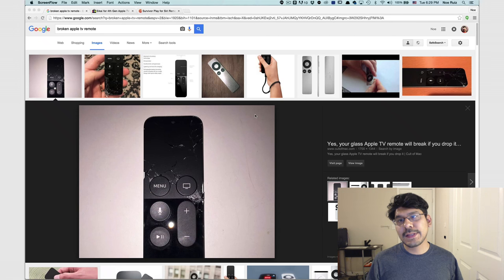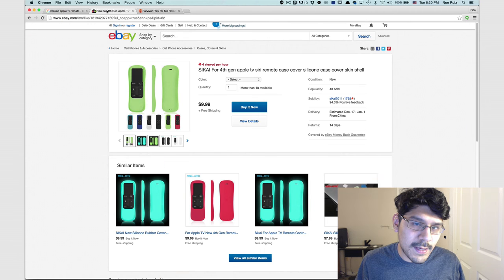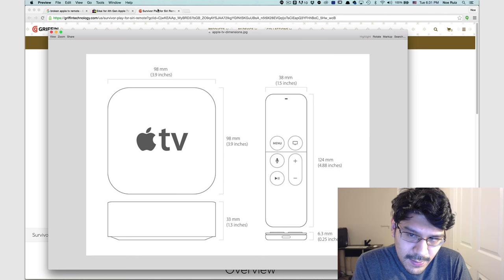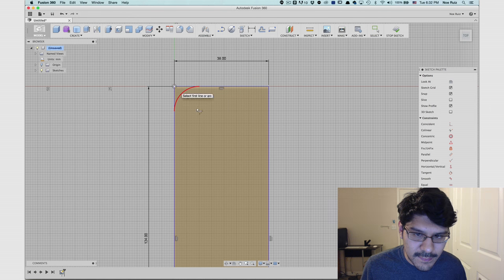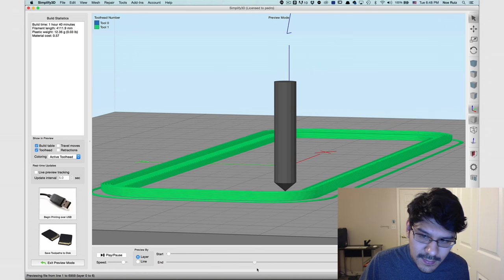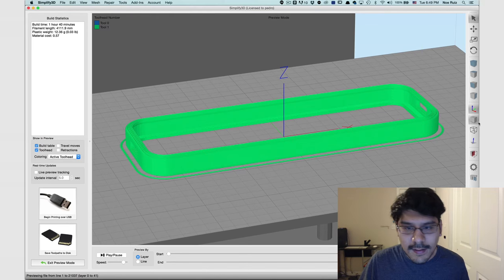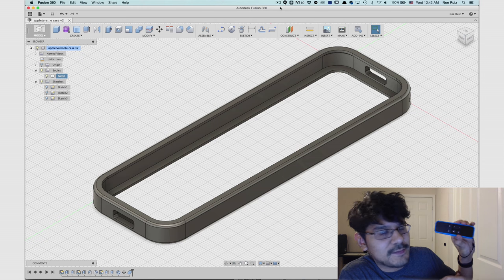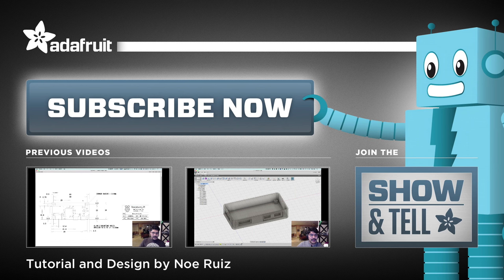Layer by Layer - Apple TV Remote Bumper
Afraid of dropping your Apple TV remote and shattering the glass? 3D Printing to the rescue! You can 3D print this simple bumper for your remote and stop worrying about dropping it or it flying out of your hands when gaming. This features openings for the IR sensor and charging port. Also, add a lanyard to the corner for extra security.

This bumper is designed for Ninajflex (or other flexible) filament, so DO NOT try printing it in hard plastic like PLA or ABS.

Because of the rubber, it's actually grippy and feels great in your hands, so no more slipping!

Want to modify the design to make it your own? Download the archive and use it in your favorite CAD modeling program!

Wanna get some Ninjaflex filament? Check out the Adafruit shop!